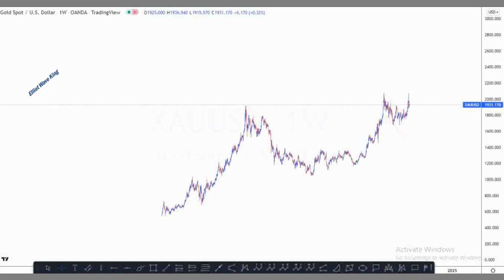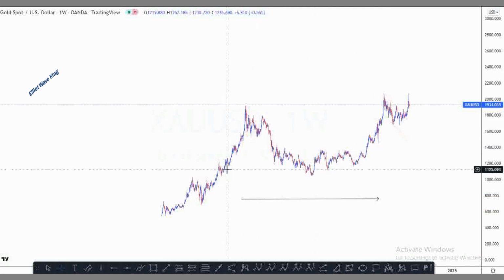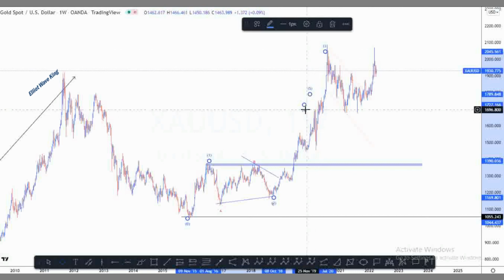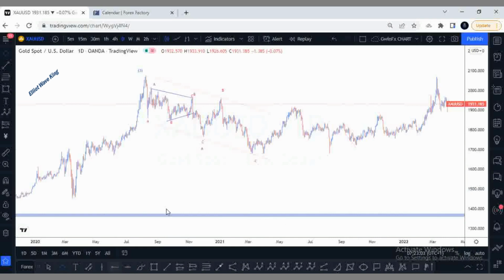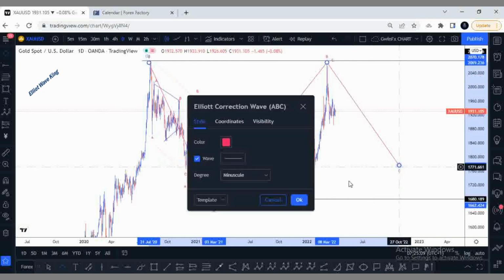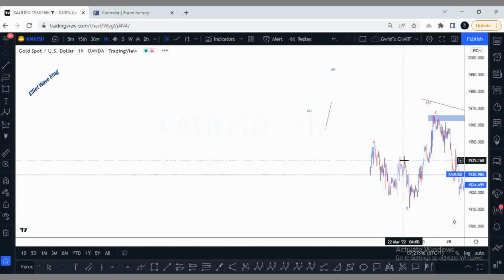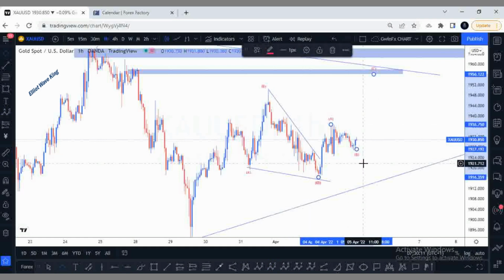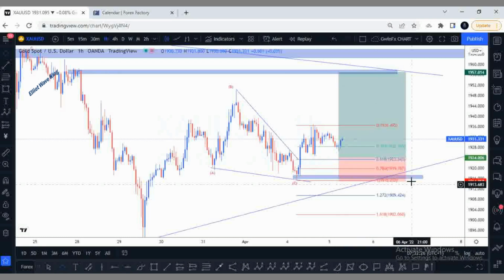Gold Technical Analysis & Price Prediction | Elliot Wave Count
In this video you will find the best entry for Gold, and also the trade plan based on Elliot Wave Concept